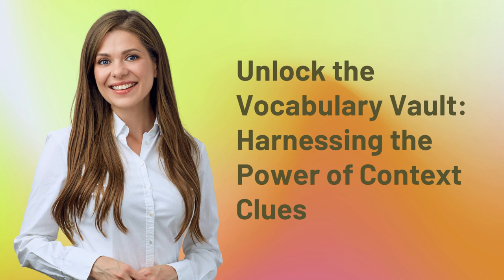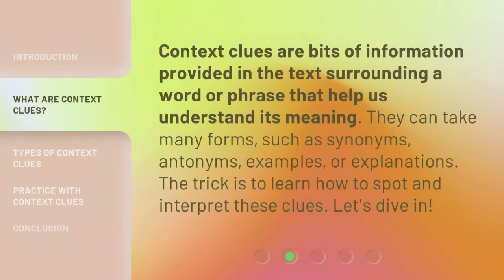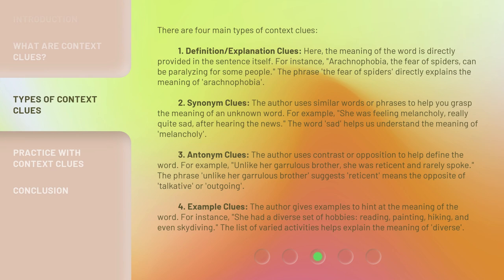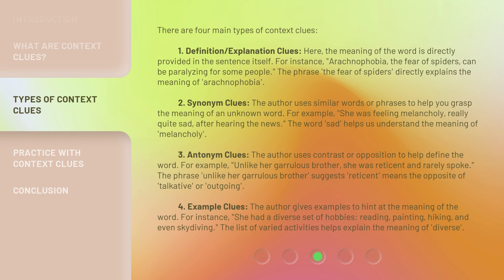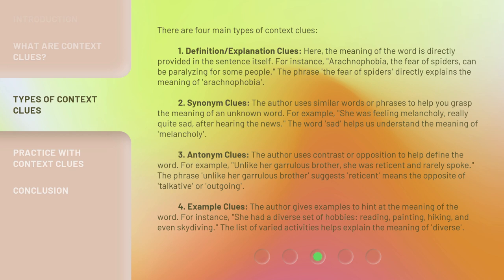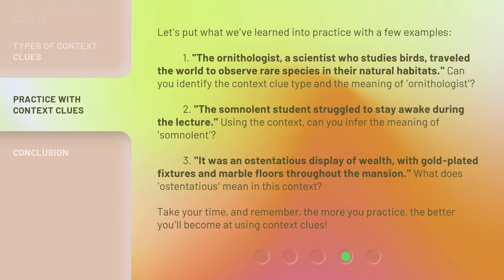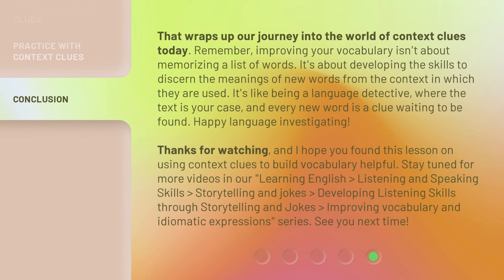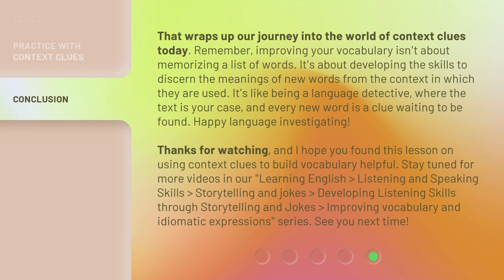Unlock the Vocabulary Vault: Harnessing the Power of Context Clues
Unlock the Vocabulary Vault: Harnessing the Power of Context Clues • Discover how to effectively use context clues to expand your vocabulary and improve your language skills in this engaging English language learning video.

00:00 • Introduction - Unlock the Vocabulary Vault: Harnessing the Power of Context Clues
00:43 • What Are Context Clues?
01:08 • Types of Context Clues
02:41 • Practice with Context Clues